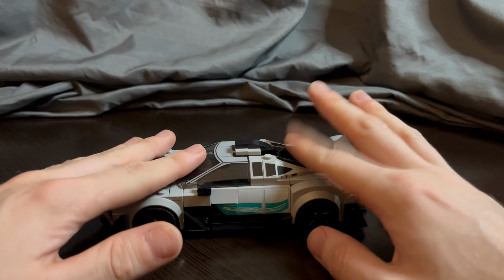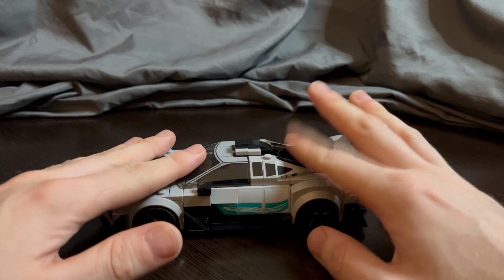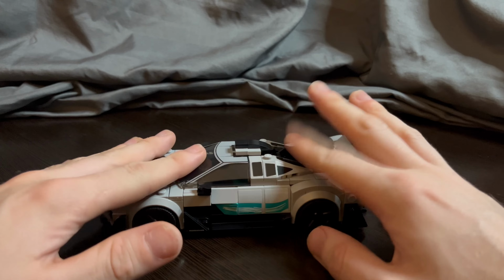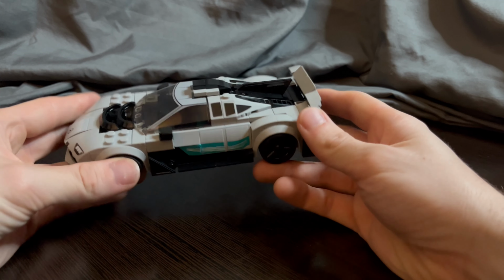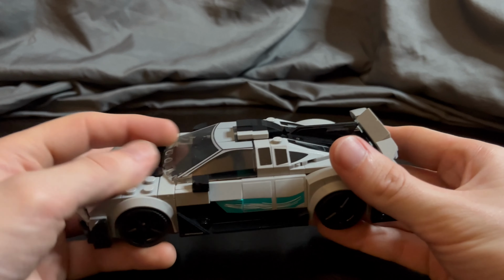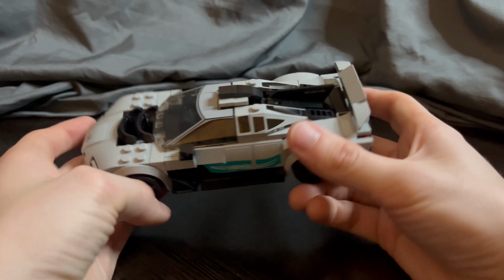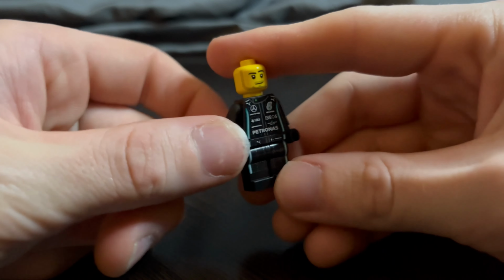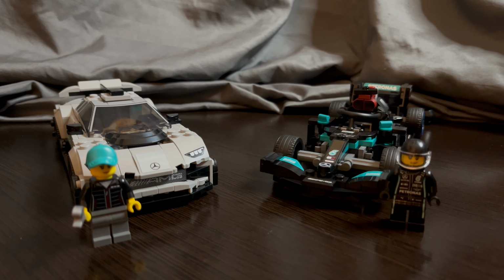What A mouth Full. Lego Speed Champion Mercedes AMG F1 W12 E Performance & Project One Review! 76909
Mercedes AMG F1 W12 E Performance & AMG Project One has been talked about a lot with me from people so I finally picked one up. Does this live up to the hype? Find out by watching! And I hope you enjoy the very cringe and awkward Top Gear Reference in the intro! ( I almost did my best Jeremy Clarkson impersonation, but I chickened out for your own sake)